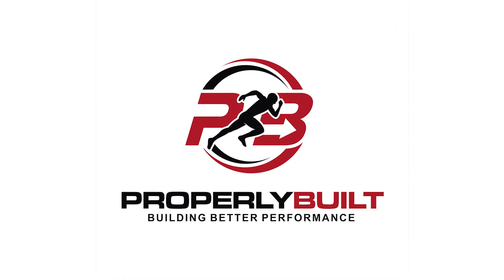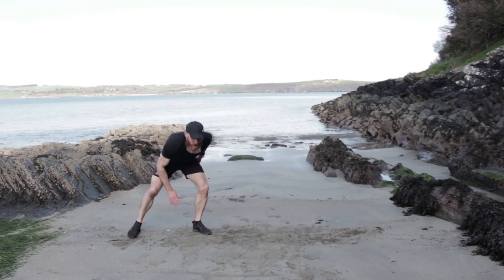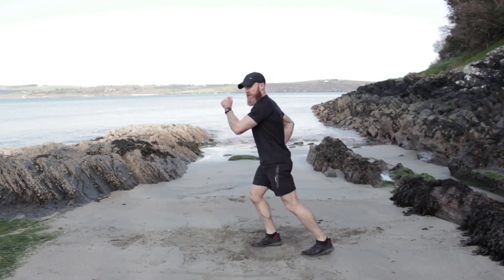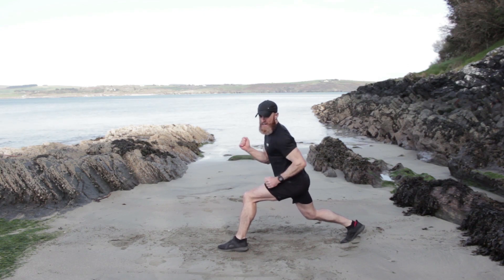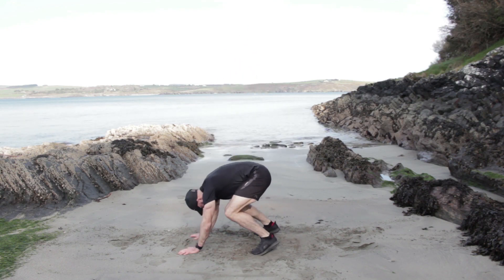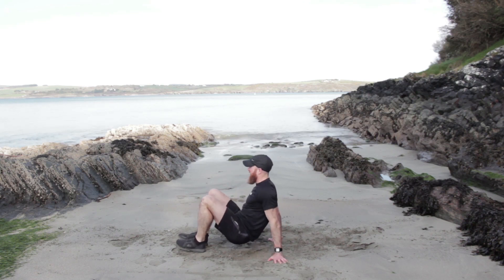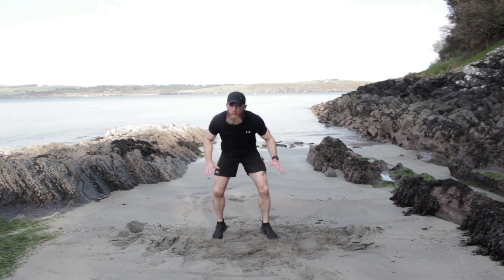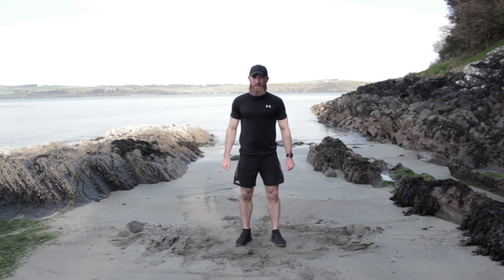Non Stop Six Minute Lunchtime Workout / Properly Built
This fast six minute Lunchtime Workout will get that heart pounding and really set you up for part two of your day.

Set on a beautiful little beach in Courtmacsherry West Cork, I bring you through 12 high tempo moves to get that blood pumping.

We work for 30 seconds on each exercise with zero rest!

It's only six minutes so how hard could it be?? Press play and give it a go!

See you soon for another challenging workout in a great location!